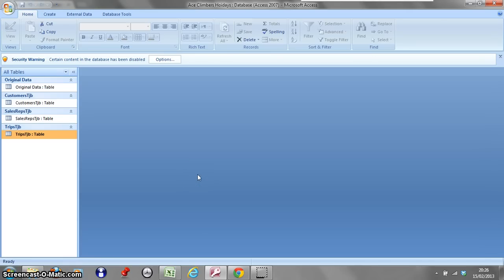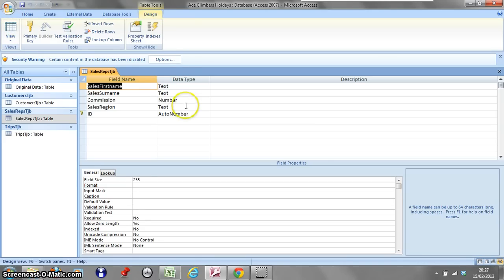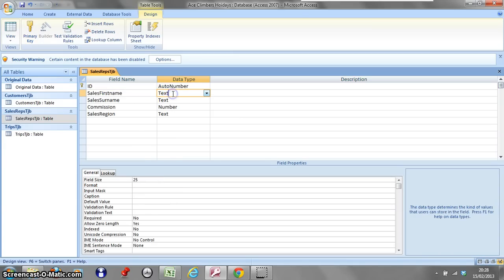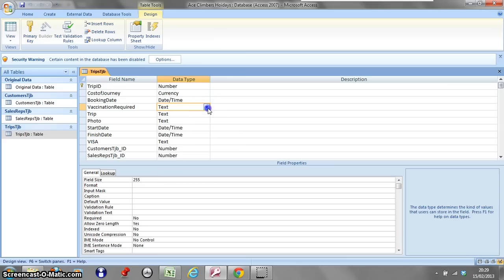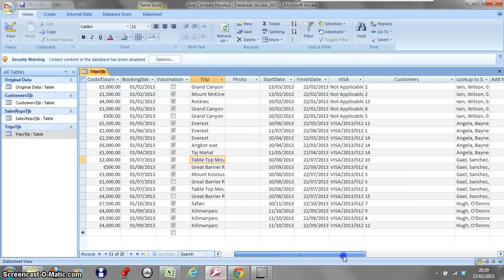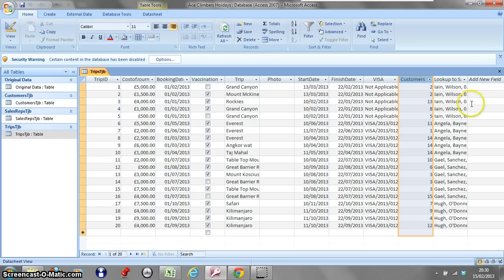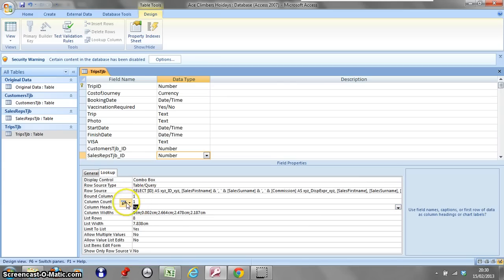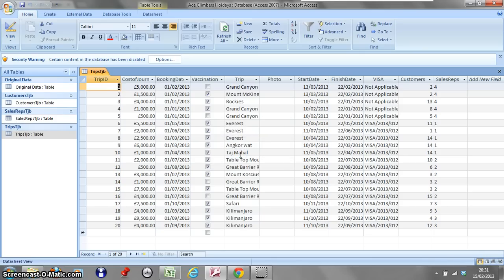Import Part 2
ADV DB lesson on field types: yes/no and % plus captions and column counts